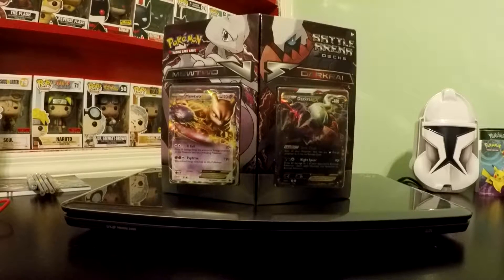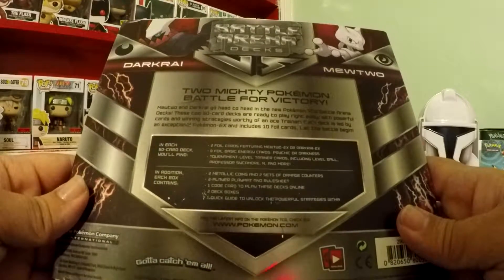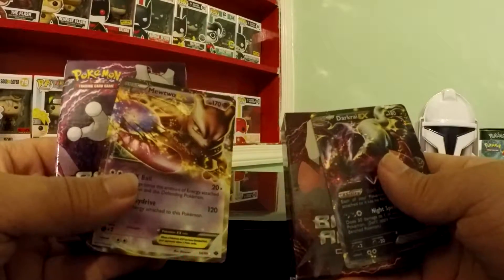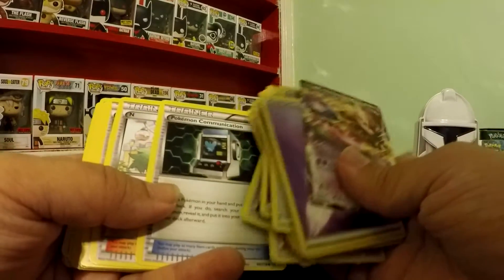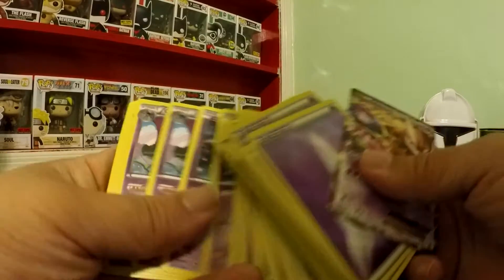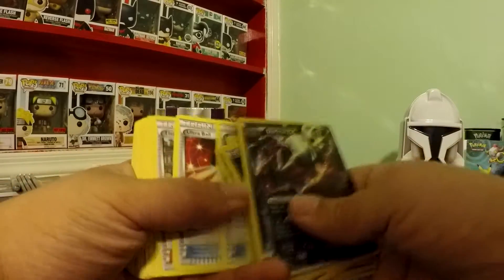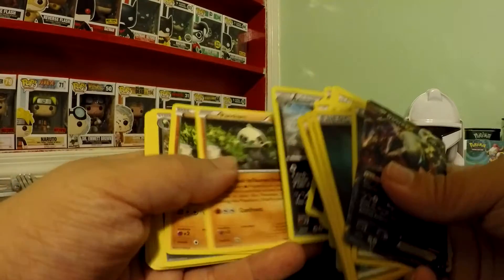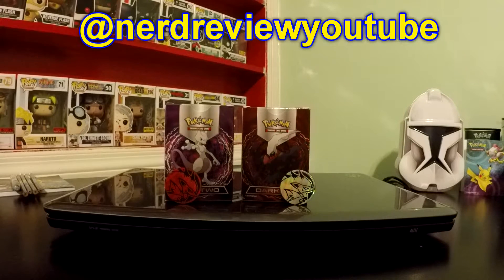Pokemon TCG Opening: Battle Arena Decks: Mewtwo VS Darkrai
Billy opens the Mewtwo VS Darkrai Battle Arena Decks!